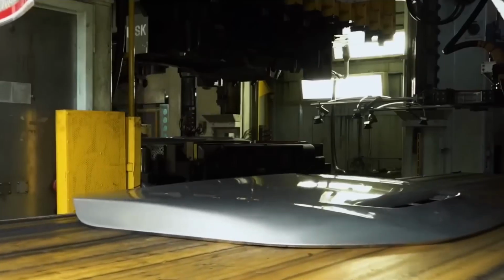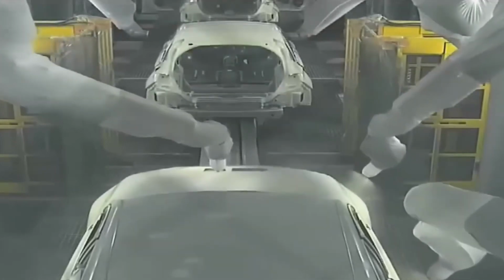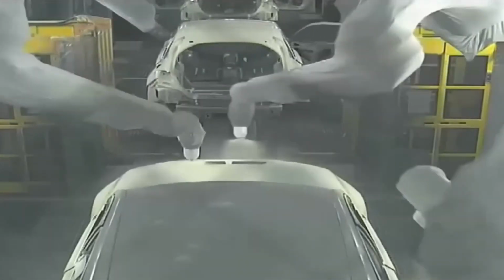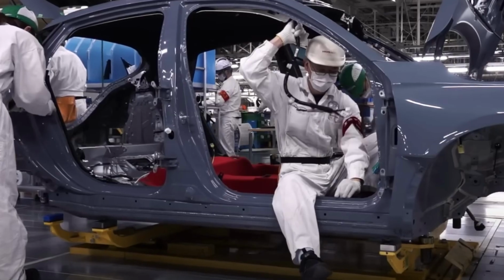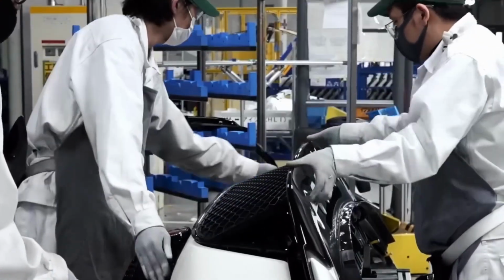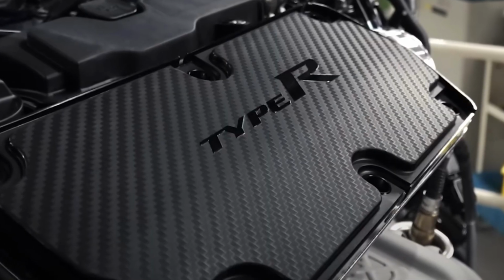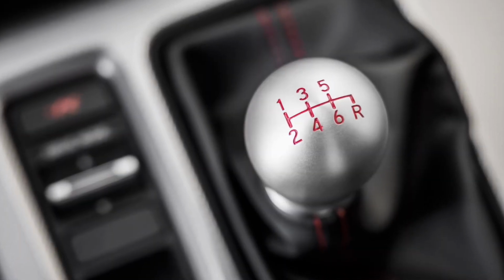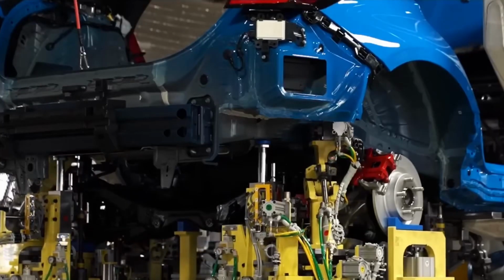2023 Honda Civic Type R | Japan Car Factory - Production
2023 Honda Civic Type R | Japan Car Factory - Production
Honda's hottest new hatch aims to provide the same entertainment the last car did but with more power and smoother looks this time around. The new CTR's muscles have grown into a larger chassis, but it stands on smaller 19-inch wheels wrapped in wider Michelin Pilot Sport 4S tires. The front and rear tracks are also wider with improved cooling for the brakes. The CTR's output gains nine horsepower and 15 pound-feet of torque from an upgraded 315-hp turbocharged 2.0-liter engine and six-speed manual transmission.
⬇️ ALL YOU NEED TO SEE:

1. All You Need For The Honda Civic Type R : ▶️

2.

3. 🚀Buy, sell or trade in your car completely

4. The greatest need for electric vehicles. Emergency backup for electric vehicle
Honda's hottest new hatch aims to provide the same entertainment the last car did but with more power and smoother looks this time around. The new CTR's muscles have grown into a larger chassis, but it stands on smaller 19-inch wheels wrapped in wider Michelin Pilot Sport 4S tires. The front and rear tracks are also wider with improved cooling for the brakes. The CTR's output gains nine horsepower and 15 pound-feet of torque from an upgraded 315-hp turbocharged 2.0-liter engine and six-speed manual transmission. The Type R's onboard datalogger no longer requires a smartphone app, as its lap recording and performance instrumentation can now be accessed from the car's 9.0-inch infotainment touchscreen.

The new Civic Type R is powered by the same turbocharged 2.0-liter four-cylinder as the previous-generation car, but a redesigned turbocharger with a more efficient exhaust system has increased power output to 315 horsepower at 6500 rpm with 310 pound-feet of torque at 2600 to 4000 rpm. The Civic Type R also benefits from additional improvements, such as a larger radiator and improved brake cooling. Honda has also increased the rpm at which the active exhaust valve opens to heighten the car's four-cylinder symphony. A lighter flywheel paired with a revised rev-match system should further reward rowing at the new CTR's six-speed manual transmission. The front-drive-only Honda uses an innovative dual-axis strut front suspension that does a terrific job of suppressing torque steer. While the new Civic Type R isn't as visually extreme as the old one, it still sports a prominent rear wing and other aerodynamic addenda, as well as 19-inch wheels wrapped with sticky Michelin Pilot Sport 4S performance tires. At our test track, the Civic Type-R bolted to 60 mph in 4.9 seconds and eclipsed the quarter-mile marker in 13.5 seconds at 106 mph. More impressively, it circled our skidpad at 1.02 g's.

Although the new Civic Type R wears a more minimalist interior design than its predecessor, it has no shortage of racy visual cues. The latter includes red accents, faux carbon-fiber trim, and a familiar set of super comfy and supportive front seats. Just mind the ambient temperature before searing your palm on the aluminum shift knob. Atop the new digital cluster is a row of shift light indicators to help prevent slapping up against the redline between shifts. Passenger and cargo space are the same as the normal Civic hatchback, which should make the Civic Type R a great dual-purpose car.

1. All You Need For The Honda Civic Type R : ▶️

2.

3. 🚀Buy, sell or trade in your car completely

4. The greatest need for electric vehicles. Emergency backup for electric vehicle

Ps: Don't forget to give me tips and tell me what you would like to see!!!😊
Cars Are The Subject is participating in Amazon's partner program.